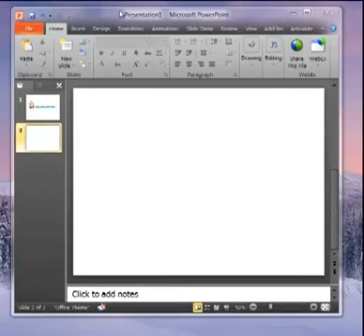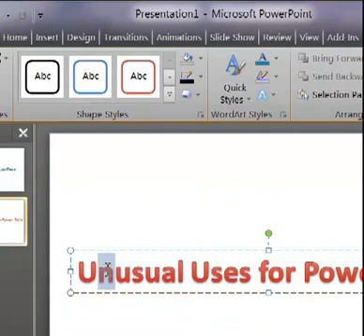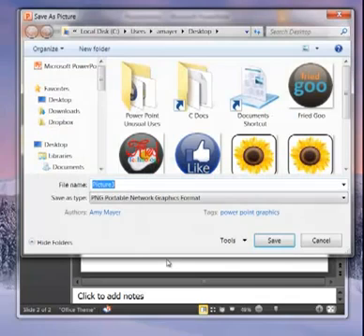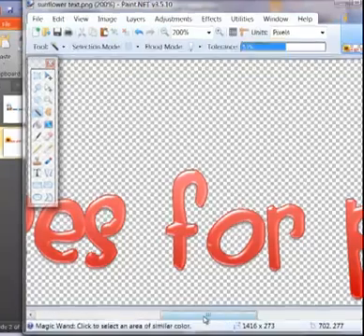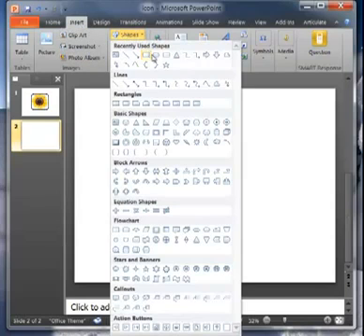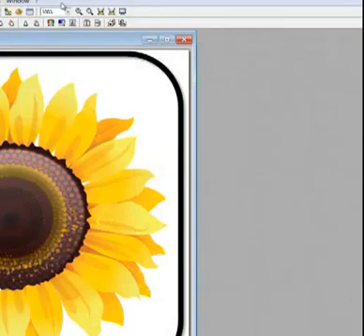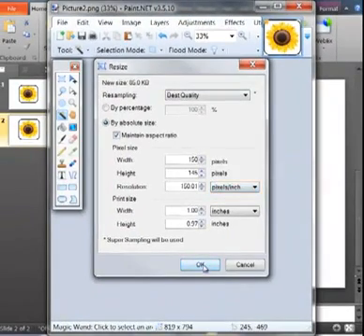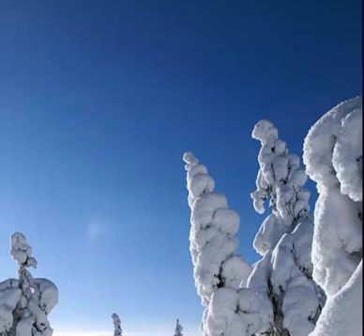How to Create Fancy Text Buttons or Labels using Power Point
Want to spruce up your Moodle course or website with some fancy text that is not dependent on your viewer's fonts? User Power Point to create text labels.